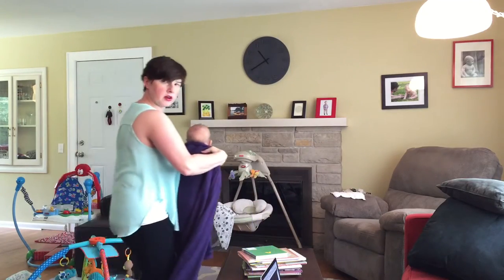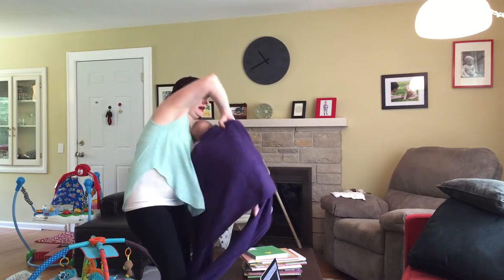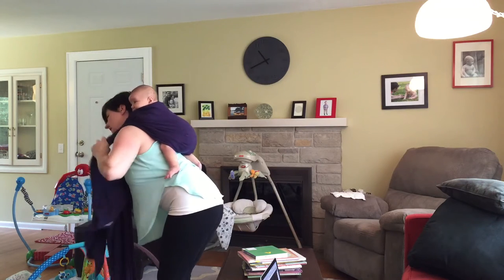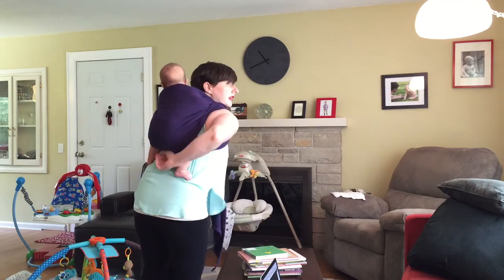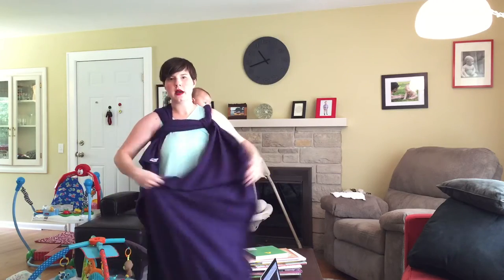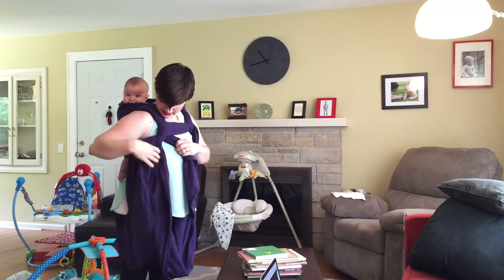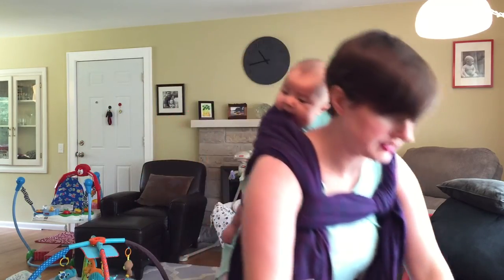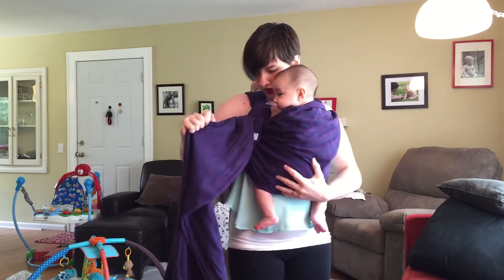Tandem Wrapping - ruck tied at shoulder (RTAS) with Front wrap cross carry (FWCC)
Ruck tied at shoulder on back and front wrap cross carry in front with a base size woven wrap